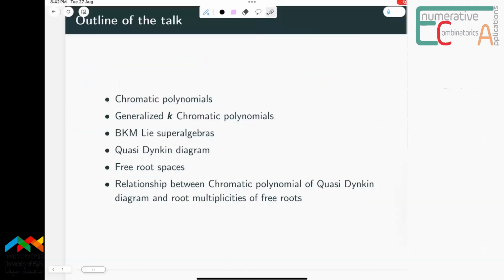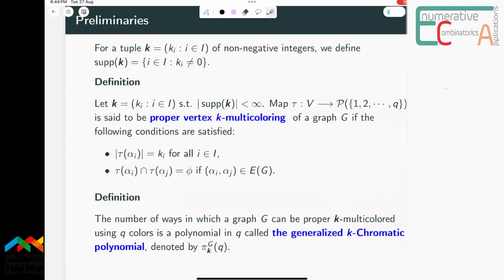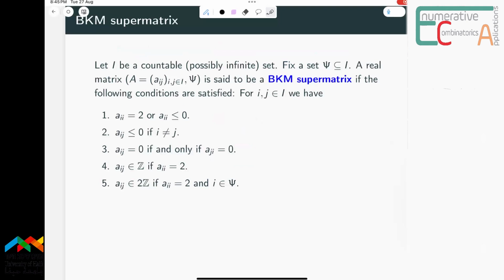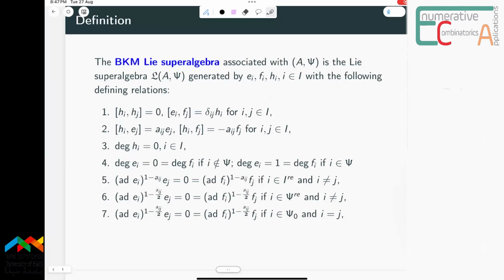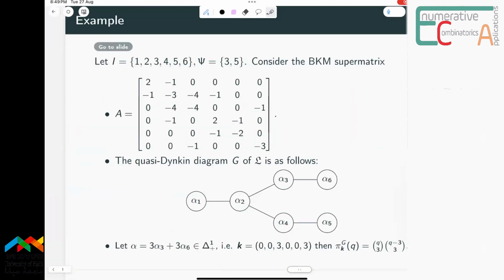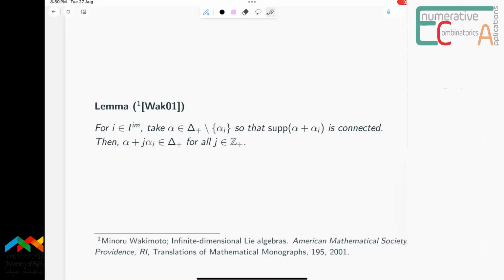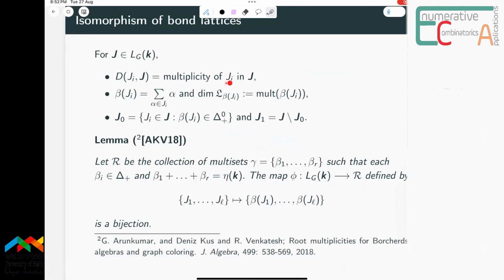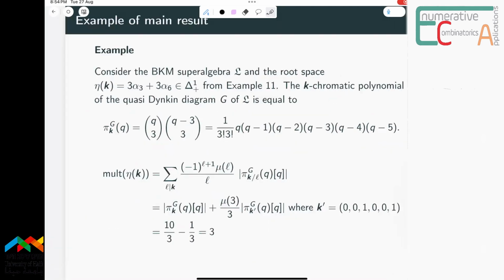ICECA2024 - Shushma Rani - International Conference on Enumerative Combinatorics & Applications